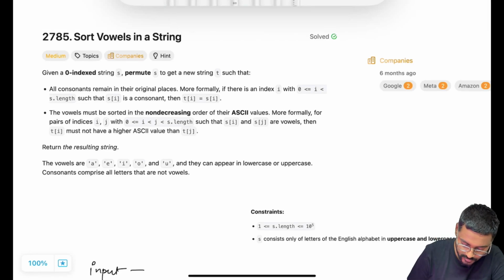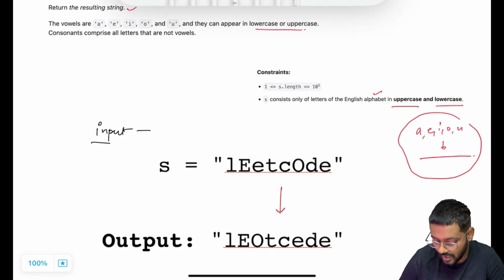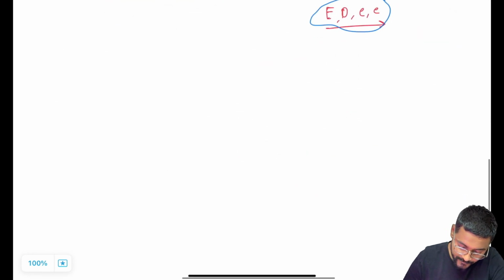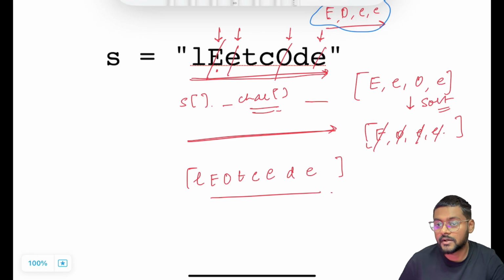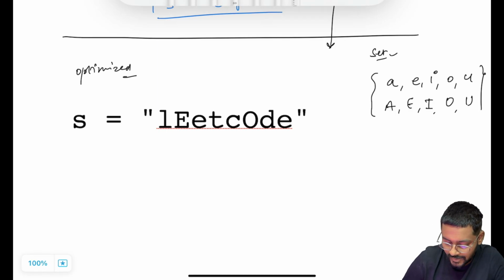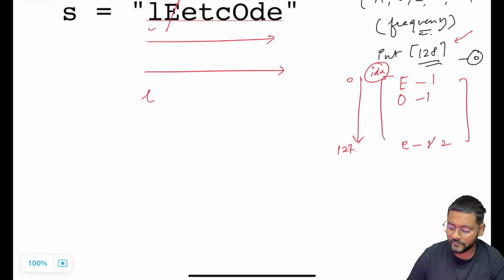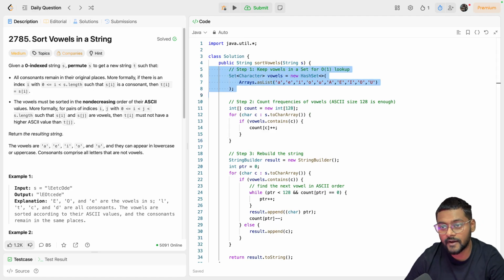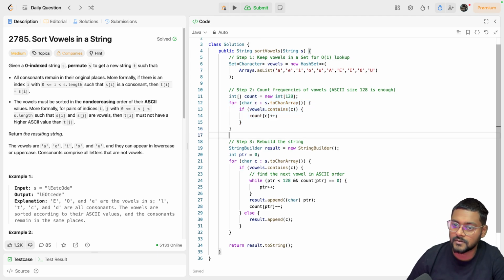Sort Vowels in a String | LeetCode 2785 | Sorting | Asked in Google Meta Amazon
📌 Video Overview:
Dive deep into the solution for the LeetCode challenge titled 'Sort Vowels in a String | LeetCode 2785'. Whether you're kickstarting your coding journey or aiming for roles at tech giants like Facebook, Amazon, Apple, Netflix, or Google, this tutorial is tailored for you. We'll break down the problem step-by-step, ensuring clarity and understanding.